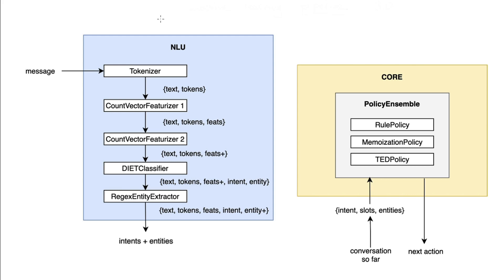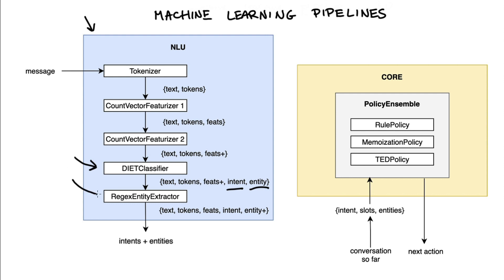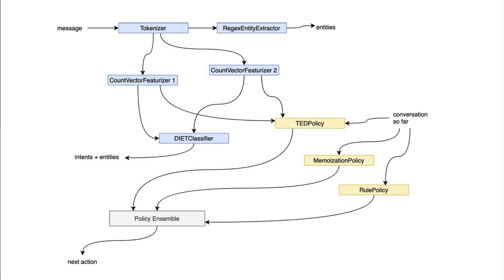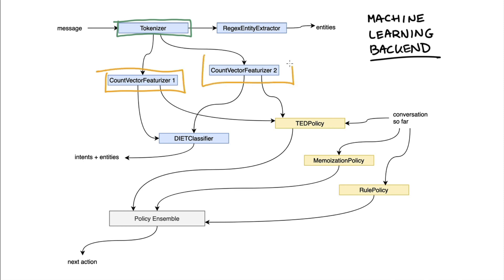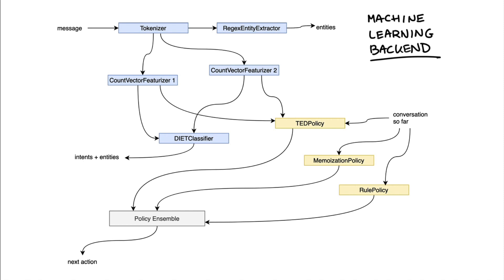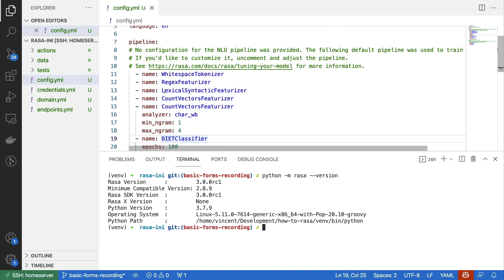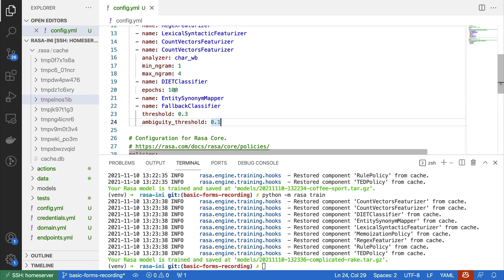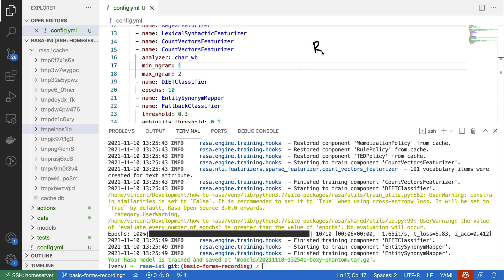Rasa Algorithm Whiteboard - Graphs as a Backend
When people refer to a Machine Learning backend, they typically call it a "pipeline". A pipeline is a nice mental concept, and usually implies a linear sequence of components that together produce a prediction. This is a useful abstraction but at Rasa, we were wondering if it was still an appropriate abstraction. As of Rasa 3.0, our backend won't represent a pipeline anymore and will instead depend on a Graph-kind of structure. In this video, we will explain why.